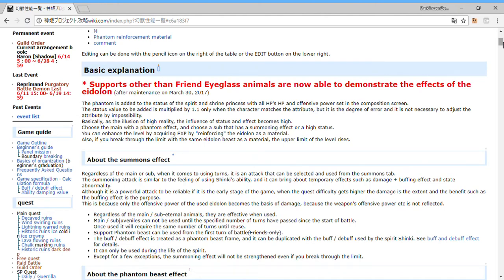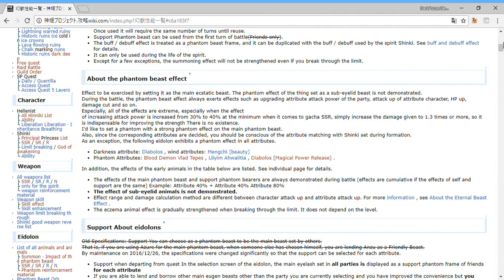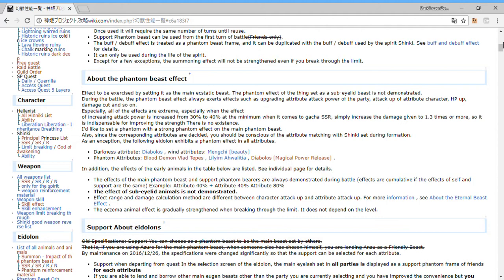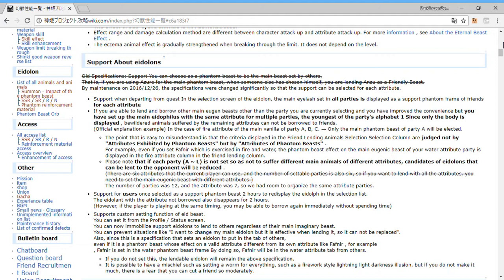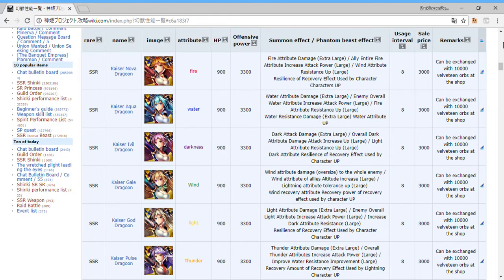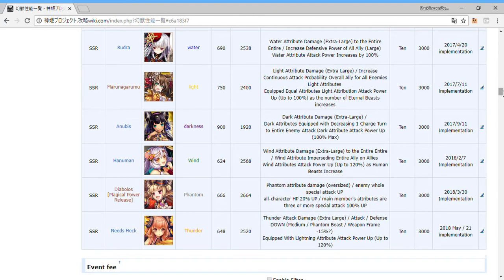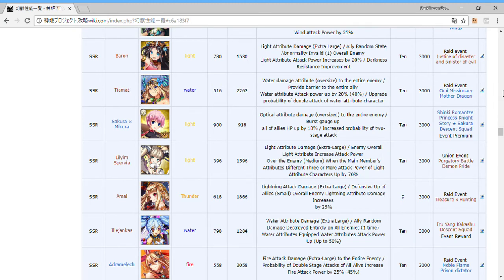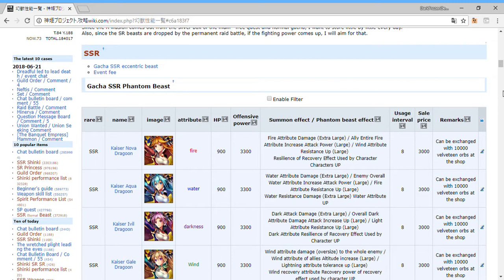Kamihime PROJECT R - Guide on Eidolons and Their Multiple Effects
Stats can help you out, but that's not the true strength of your Eidolons. This will help sort out some things to take note of cause almost every Eidolon in the game has their uses.